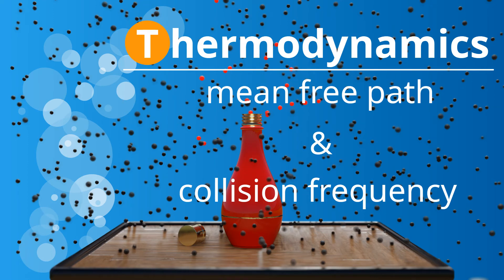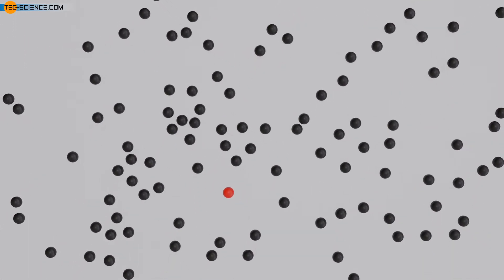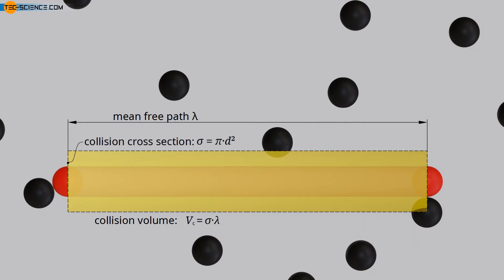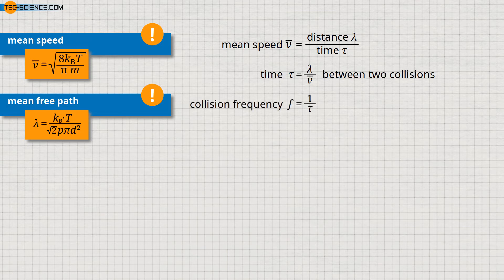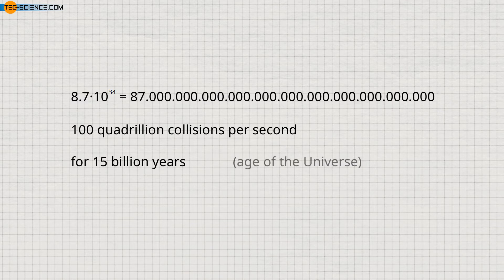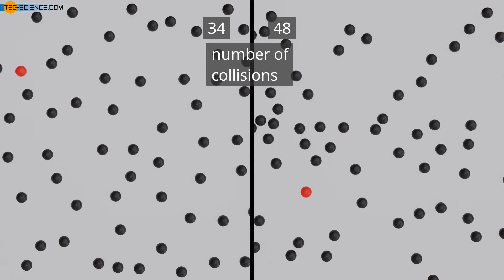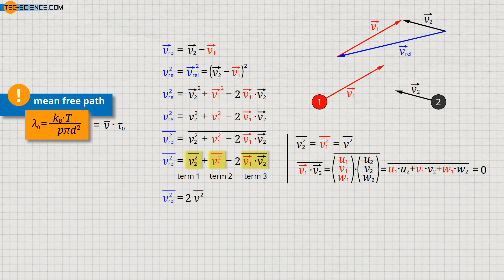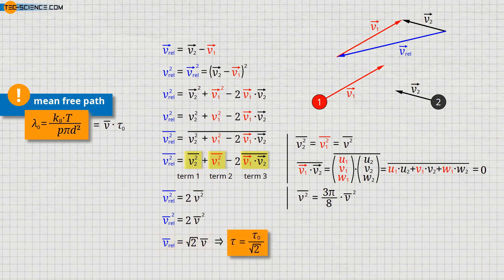Mean free path and collision frequency (derivation)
In this video, we derive the formula for calculating the length of the mean free path of molecules in an ideal gas. In particular, the factor square root of 2 in the formula is explained in more detail.

00:00 Introduction
02:13 Collision cross section
03:29 Collision volume
04:52 Calculation of the mean free path
06:06 Mean free path as a function of pressure and temperature
06:53 Collision frequency (per unit volume)
09:13 Derivation of the factor square root of 2
10:55 Illustrative example
12:05 Vector of relative velocity
13:44 Relative speed
14:37 Mean values of the speeds
15:40 Mean relative speed
16:51 Excursus: Excel spreadsheet